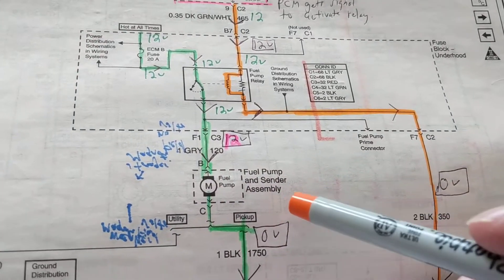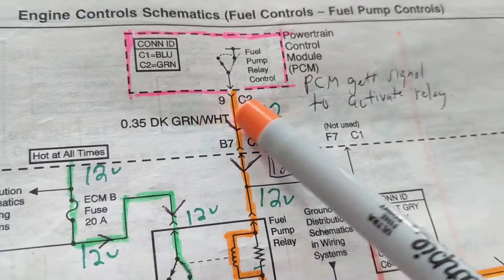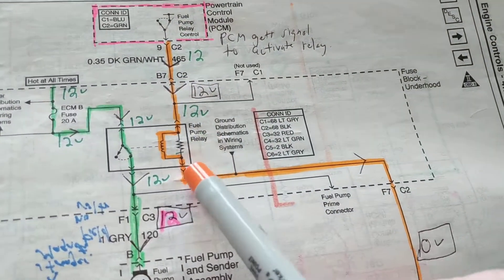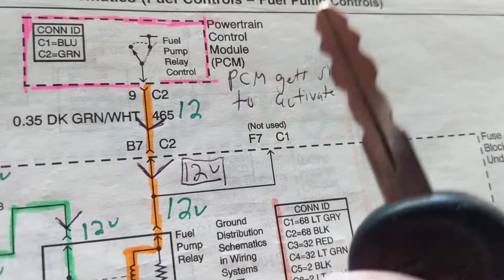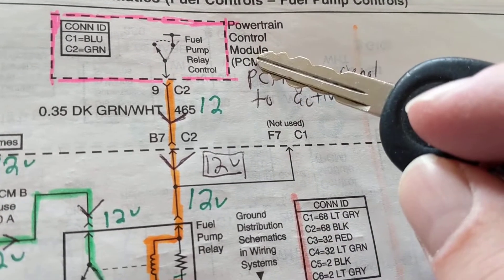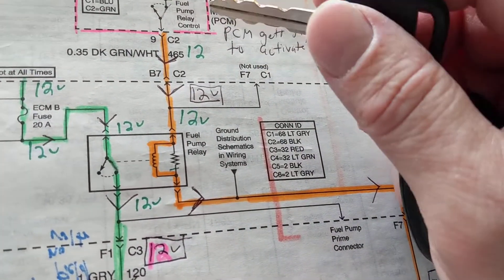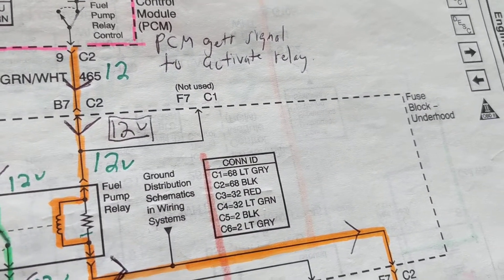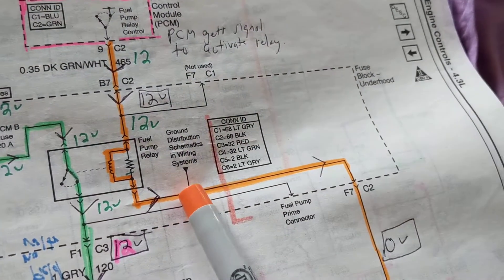HOW FUEL PUMP relay WORKS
how fuel pump relay works explains the computer how it works for the control side and the load side to control the pump,